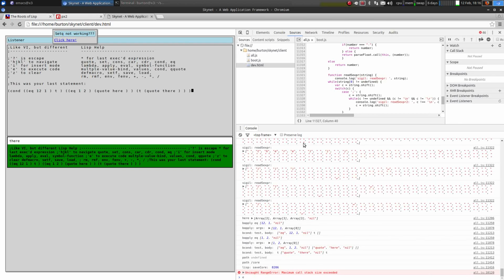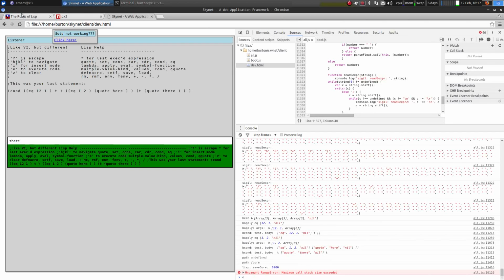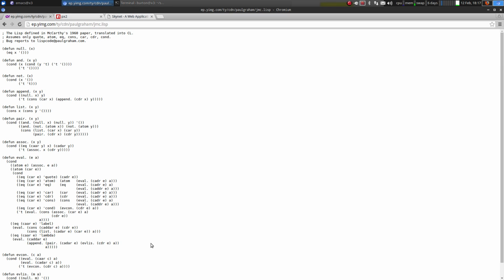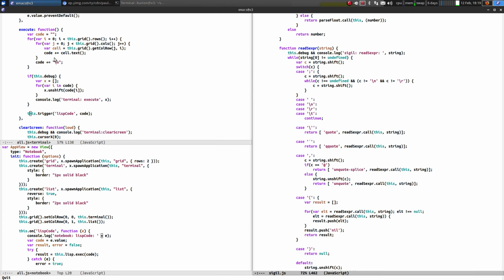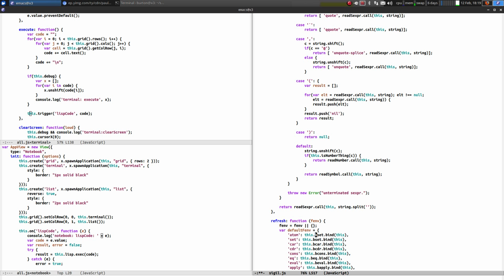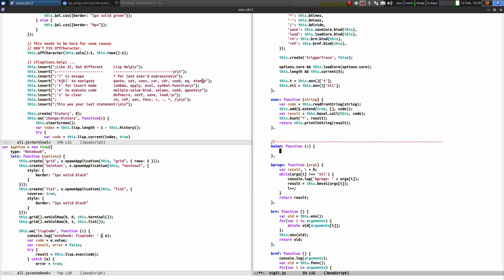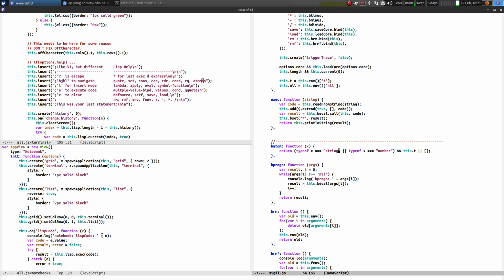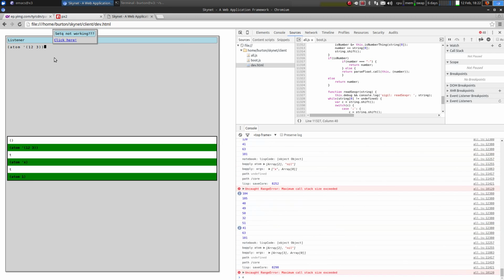Skynet - Adding Null and Atom [livecoding]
In this livecoding episode, we start of wanting to add the builtins null and atom, cover Paul Graham's paper on John Mcarthy's Lisp, and then implement atom in Sigil as a builtin.